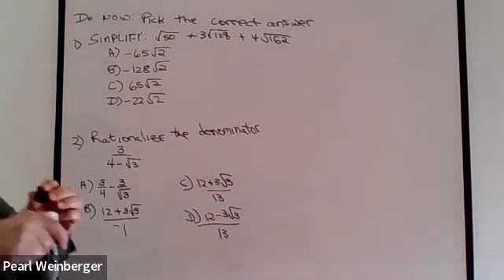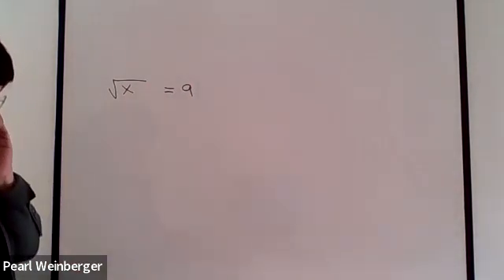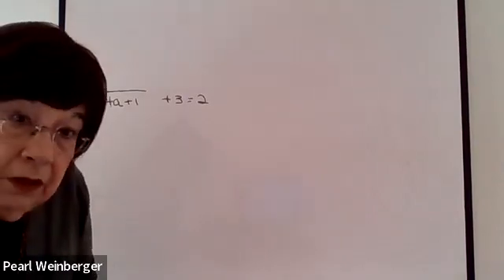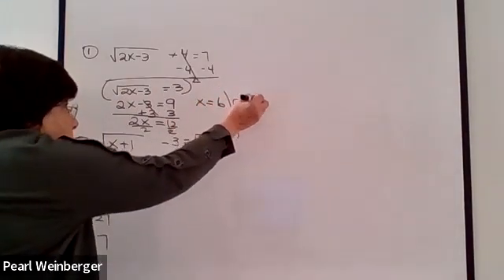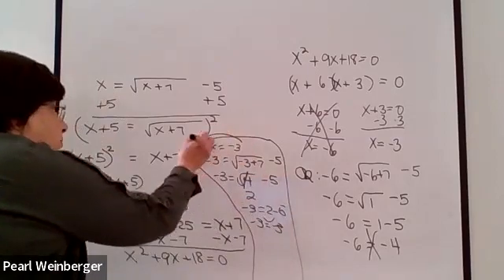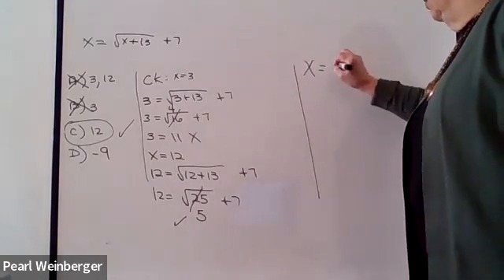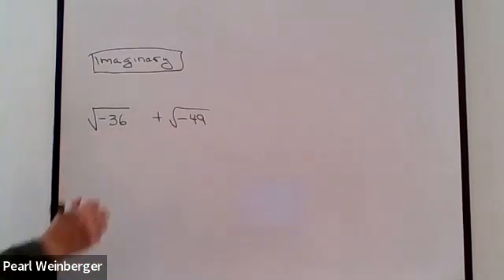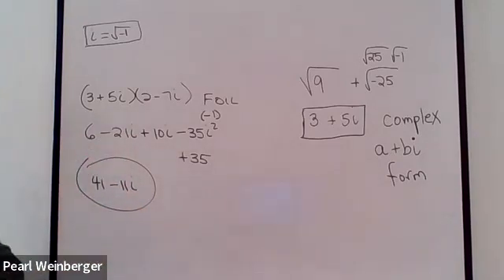Math136 006C Class #29 Nov. 9, 2022